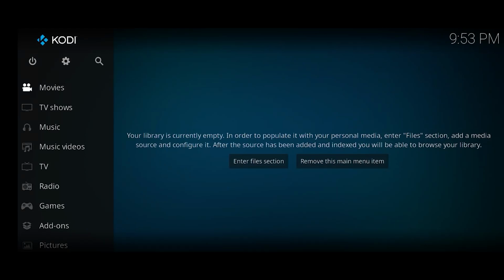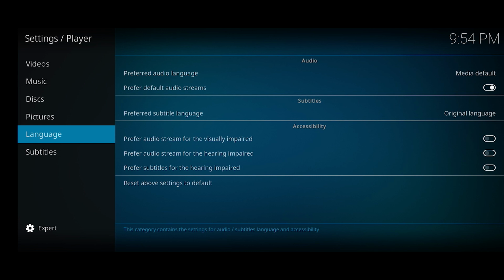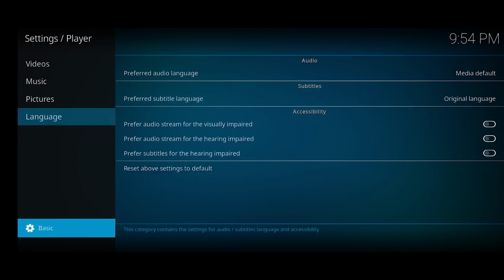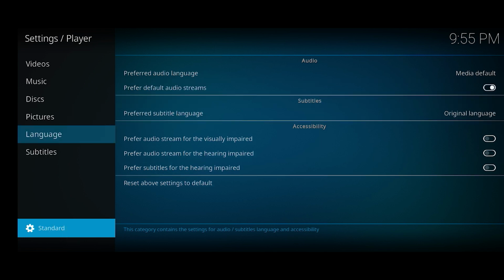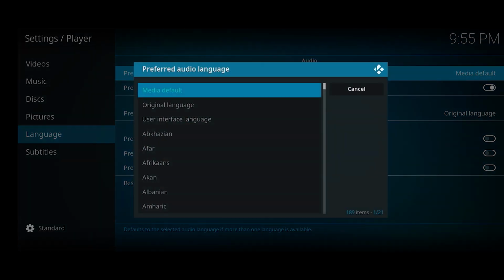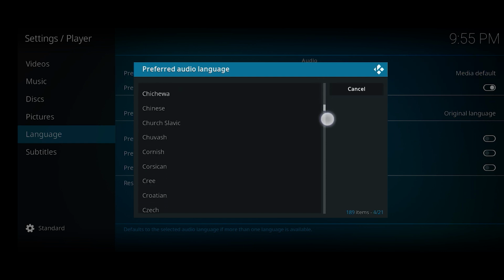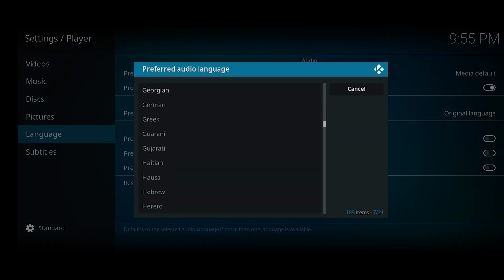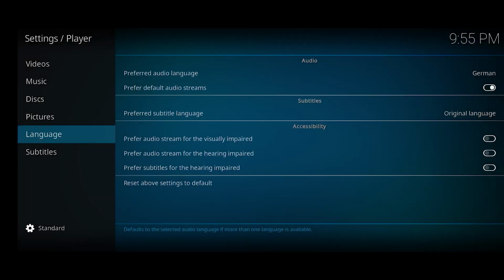How To Change Audio Language on Kodi (2023)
If you are looking for a video about how to change audio language on kodi, here it is!
In this video I will show you how to change audio language on kodi. Be sure to watch the video to the very end.
You will learn how to change audio language on kodi in this video.